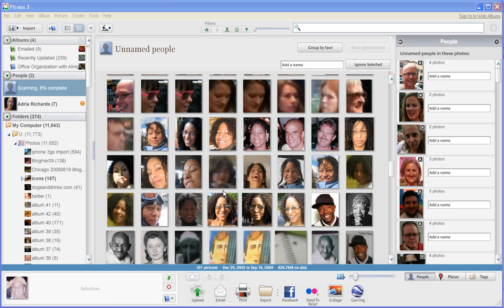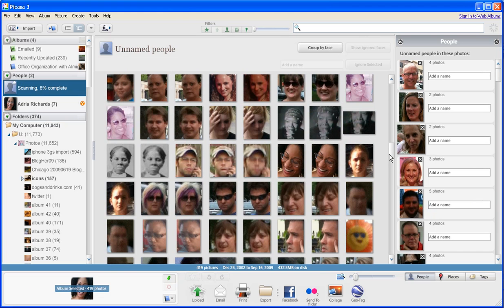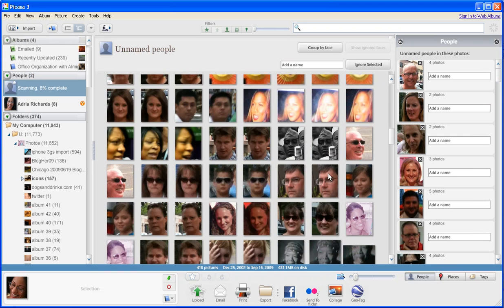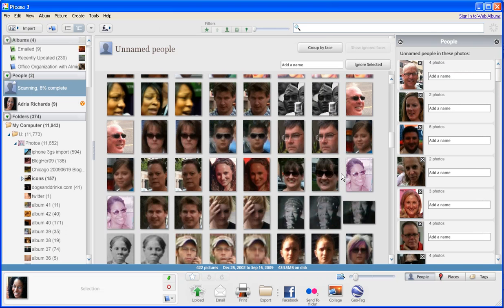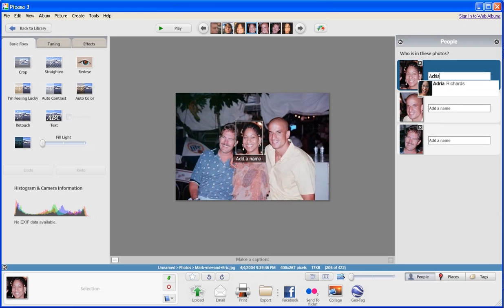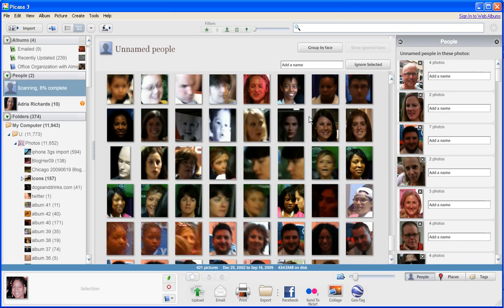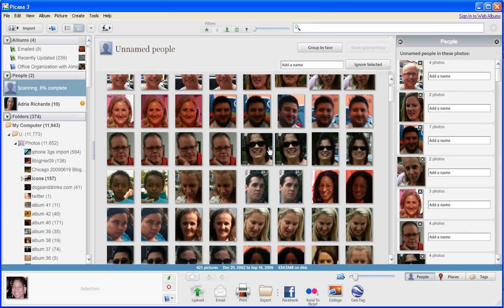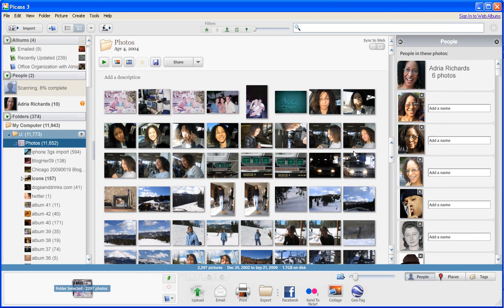Is Google Picasa Sharing Info With The Las Vegas Mafia?